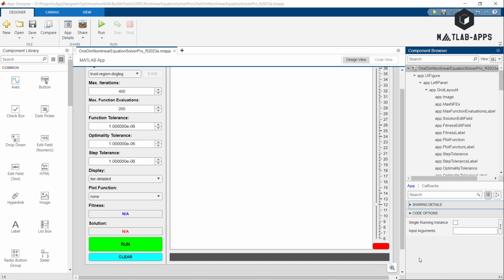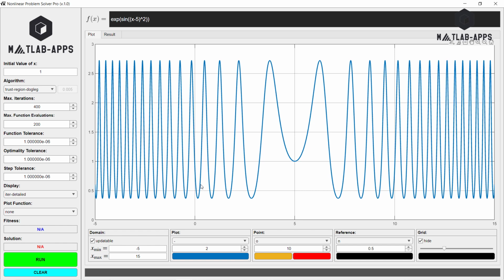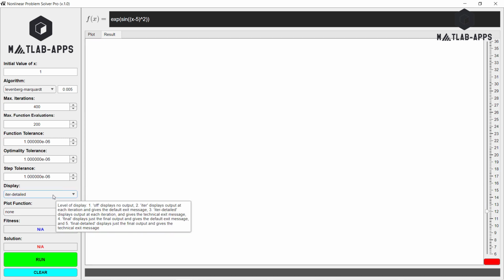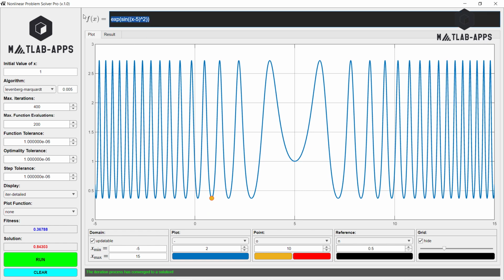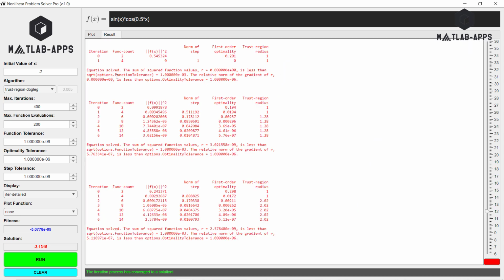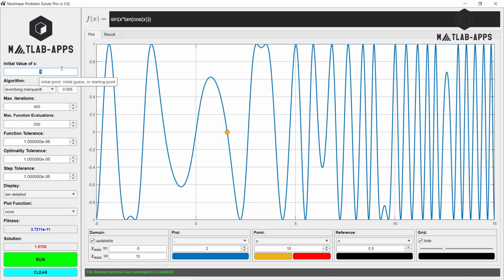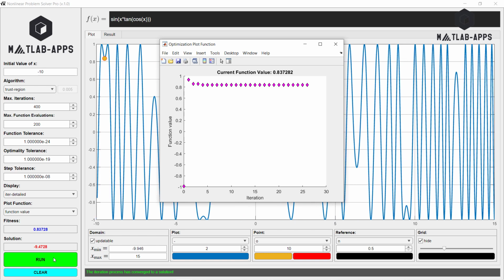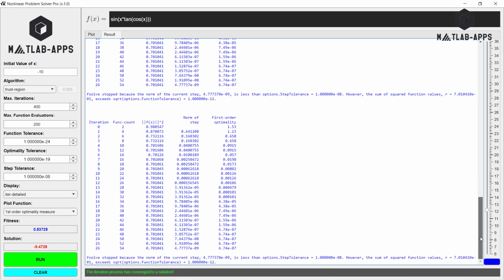Supercharged Nonlinear Problem Solver: Trust-Region and Levenberg-Marquardt Algorithms Unleashed!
MATLAB Apps: Supercharged Nonlinear Problem Solver: Trust-Region and Levenberg-Marquardt Algorithms Unleashed!

Full MATLAB Project Developed in App Designer

In this exciting video, we introduce you to our advanced MATLAB AppDesigner application, "Nonlinear Problem Solver Pro," designed specifically for mathematicians, scientists, and engineers seeking to conquer complex mathematical challenges.

Building upon the success of our previous basic version (can be found we have turbocharged the capabilities of our app, empowering you with a wide range of features to tackle even the toughest nonlinear problems. Gone are the days of manual calculations and lengthy iterations; our professional app harnesses the power of cutting-edge algorithms to deliver lightning-fast solutions.

With "Nonlinear Problem Solver Pro," you are in control of your problem-solving journey like never before. Let us walk you through the remarkable features that set this app apart:

Algorithm Selection: Choose from three powerful algorithms, including the renowned Trust-Region Method (TRM), the versatile Trust-Region-Dogleg (TRD), and the robust Levenberg-Marquardt (LM) algorithm. Tailor your approach to each unique problem with ease.

Customizable Parameters: Define the maximum number of iterations and function evaluations (NFE) to strike the perfect balance between accuracy and efficiency. Fine-tune your solution by setting function tolerance, optimality tolerance, and step tolerance to achieve the desired precision.

Comprehensive Results: Delve into a wealth of information displayed in real-time on our intuitive interface. Explore various result types, including the solution point and its fitness, giving you a deep understanding of your equation's behavior.

Dynamic Plots: Visualize your progress with a range of dynamic plots, unveiling crucial insights at every step. Trace the current point, function count, function value, step-size, and first-order optimality measure, empowering you to gain valuable visual feedback.

But that's not all! We understand the importance of personalization, so we've added further enhancements to our app:

Font Size and Color: Customize the appearance of your final results to suit your preferences. Tailor the font size and color to create a visually pleasing and engaging experience.

In this video, we showcase the sheer power of "Nonlinear Problem Solver Pro" by tackling challenging equations that will leave you astounded. Witness firsthand how effortlessly and rapidly our app conquers these intricate problems, delivering precise solutions at every turn.

Please note that this video focuses on demonstrating the app's functionality and its ability to solve complex equations, rather than the development process. To get your hands on this mathematical powerhouse, simply follow the links provided in the description box below to download the project.

Embrace the future of nonlinear problem-solving with "Nonlinear Problem Solver Pro" and unleash your mathematical prowess like never before. Don't miss out on this highly advanced tool - join us on this exhilarating journey today!